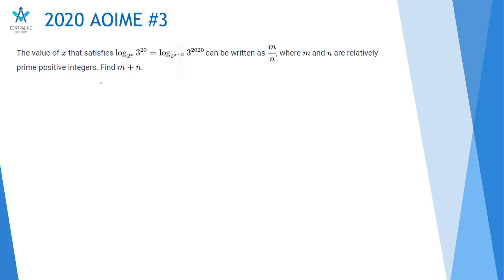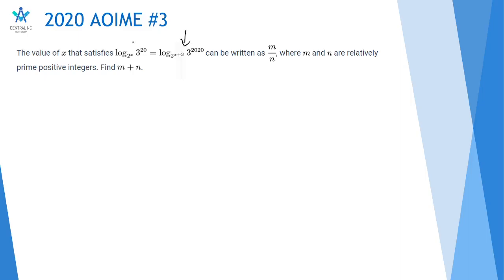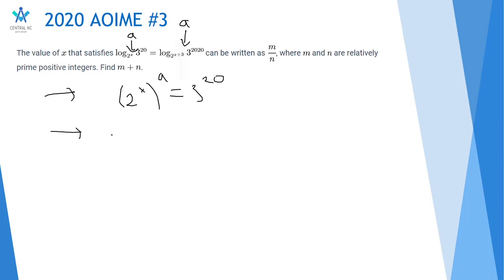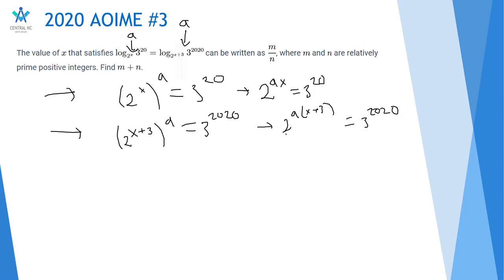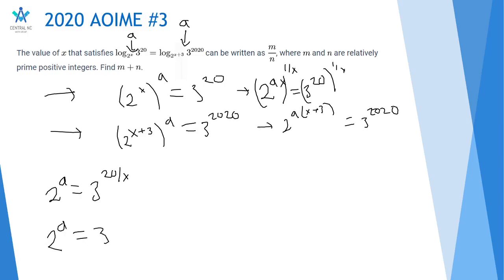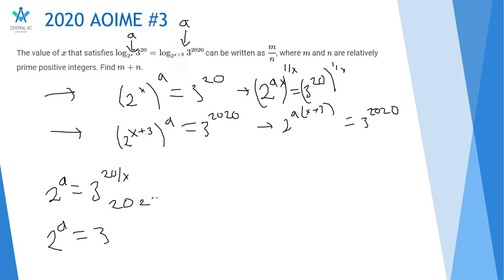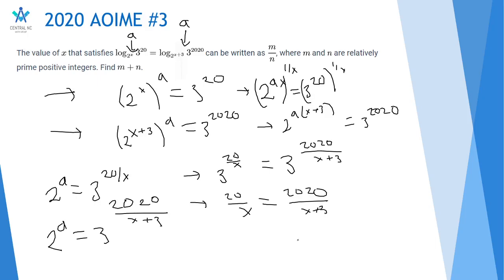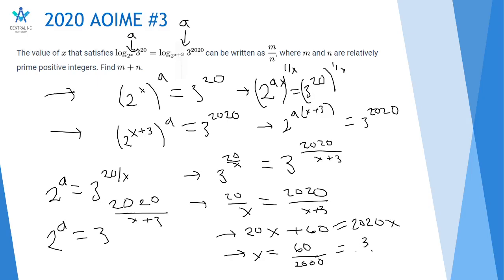2020 AOIME #3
Akshar solves the 2020 AOIME Problem #3.